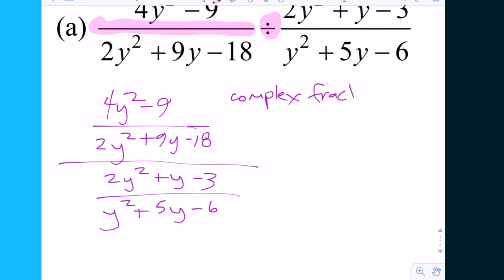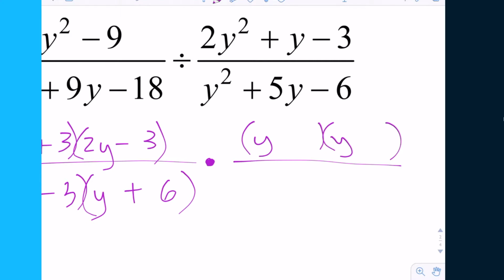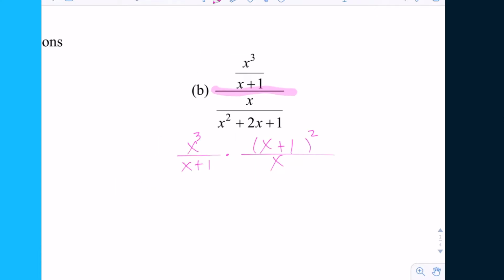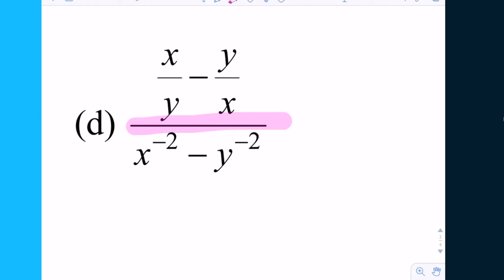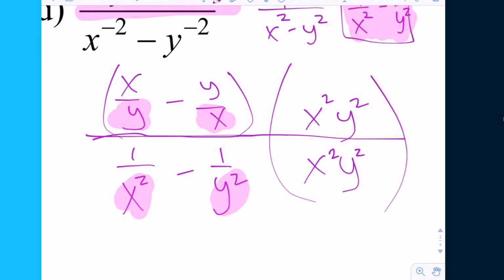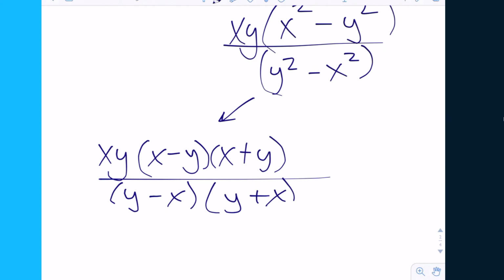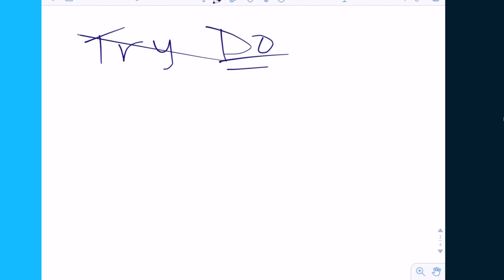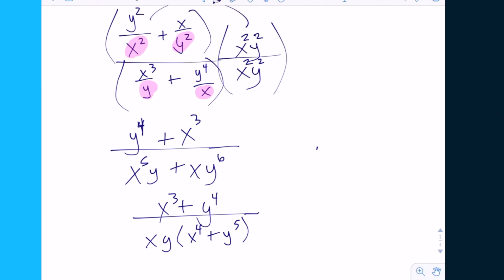Precal 1.3 Ex 03a-03d